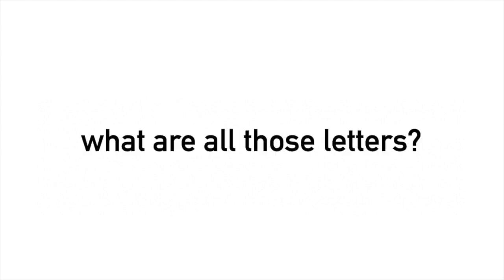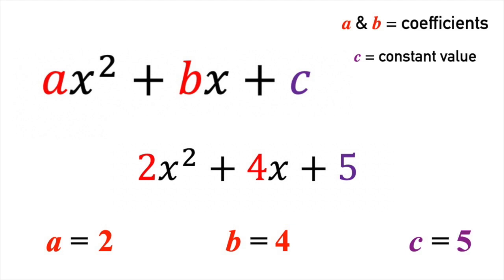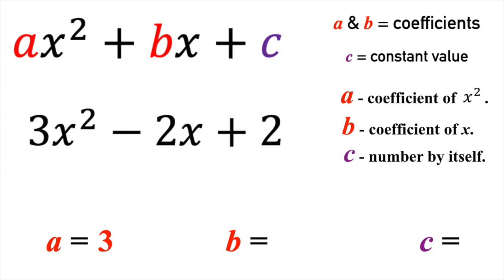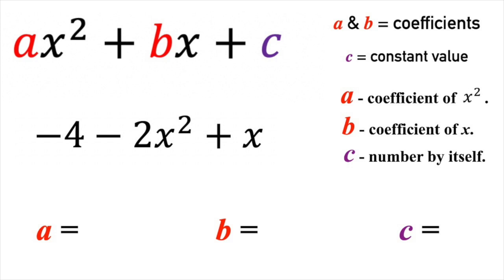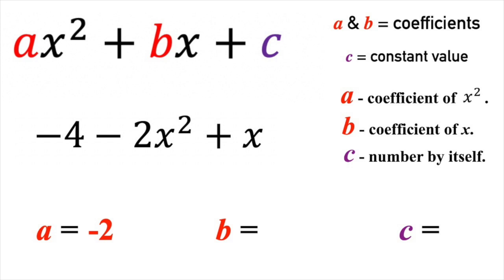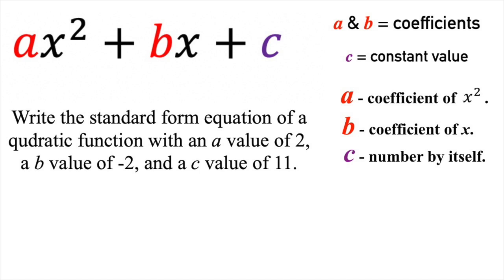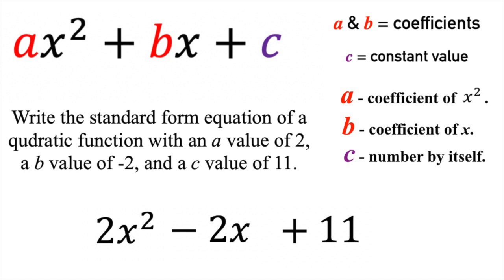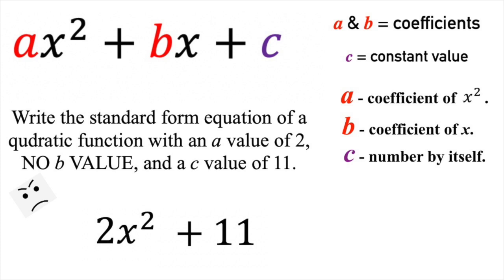Standard Form Equations of Quadratic Functions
This video is about qudrutuc uqutuns